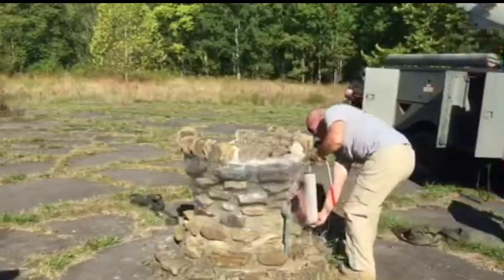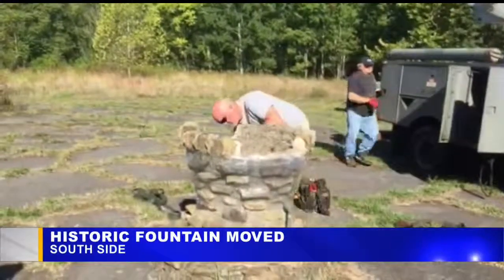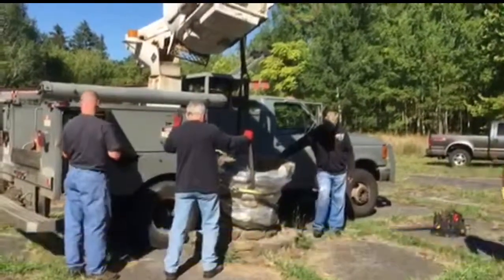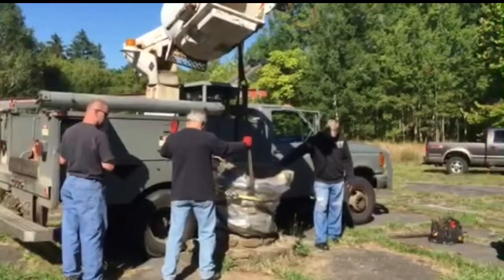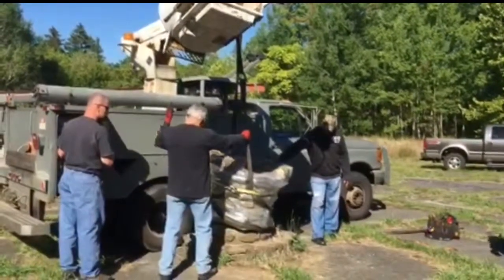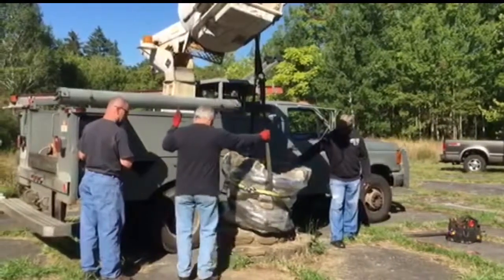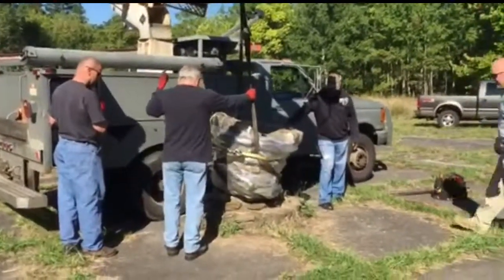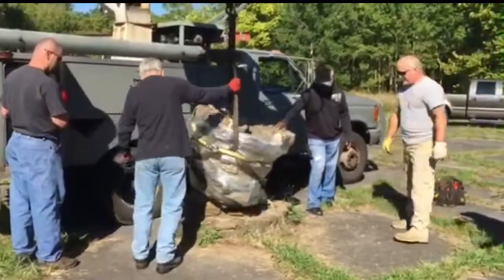Idora Park fountain moved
WKBN 27 First News